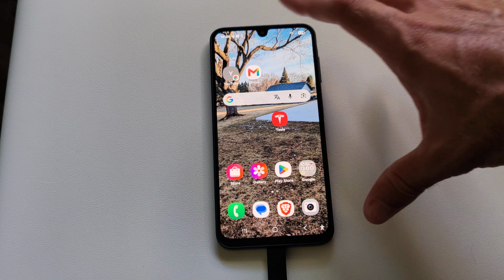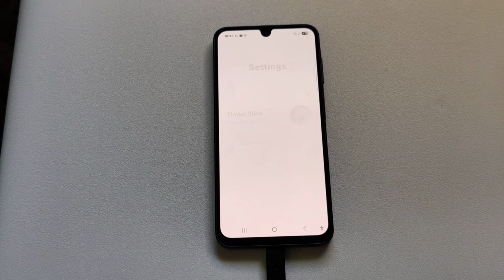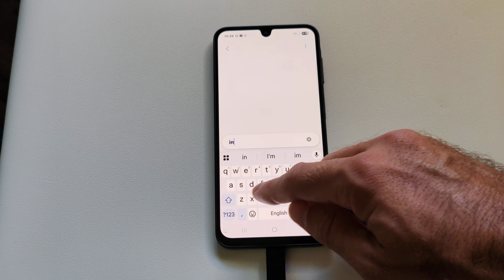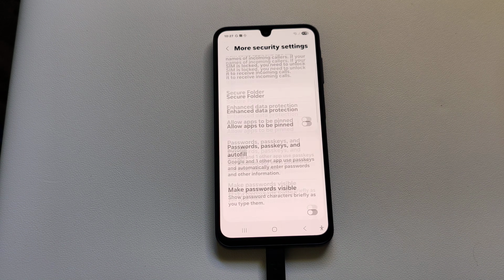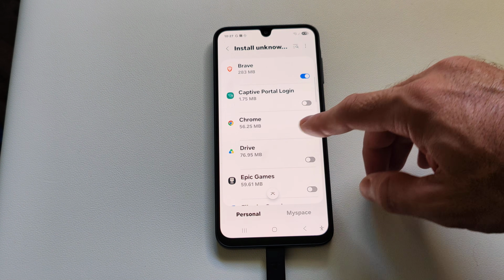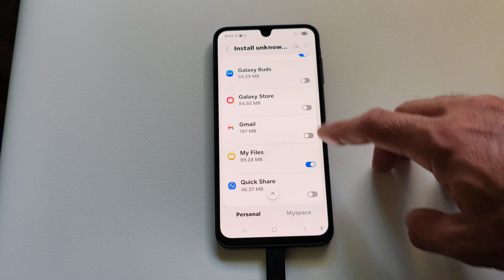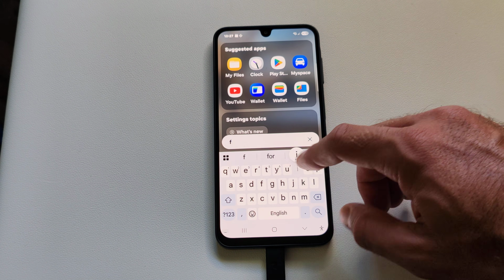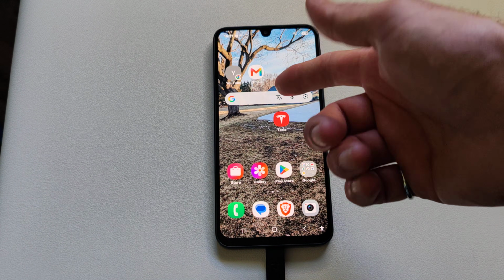How to Install Unknown APK on Samsung Phone - Fast Method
You can install APKs on a Samsung phone by enabling installation from unknown sources via the Settings app on your device, then opening the APK file to install it directly.

Step 1 — Enable Unknown Sources for Installation
Open the Settings app on your Samsung phone.
Navigate to Apps or Apps & notifications (depending on your Android version).

Find the specific app you will use to open the APK file (e.g., My Files, Chrome, or Samsung Internet) and tap on it.
Tap Install unknown apps.
Turn Allow from this source ON

Note: On newer versions of Android (8.0 Oreo and higher), the permission is app-specific. You must allow the app you use to browse or manage files to install unknown APKs.

Step 2 — Download the APK File
Use a trusted website or source to download the APK file directly onto your phone. Avoid suspicious websites to reduce malware risk.
Ensure the file is compatible with your Android version.

Step 3 — Install the APK
Open the app (e.g., My Files) and navigate to the downloaded APK file.
Tap the APK file.

You may see a permission prompt; confirm and proceed with the installation.

Wait for the installation to complete. You can then open the app directly from your app drawer.

Step 4 — Disable Unknown Sources (Recommended)
For security, it’s advisable to turn off the “Allow from this source” option after installing the APK

Samsung
This reduces the risk of malicious apps being installed without your knowledge.